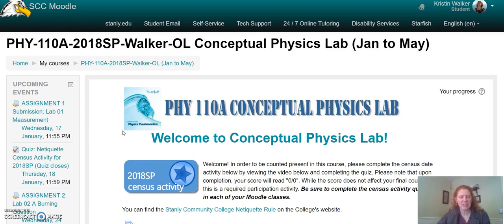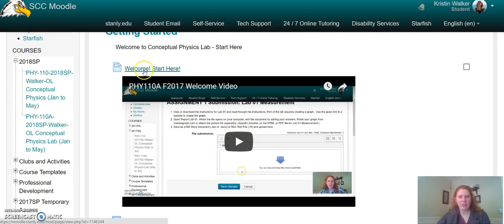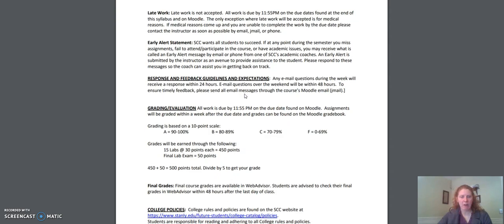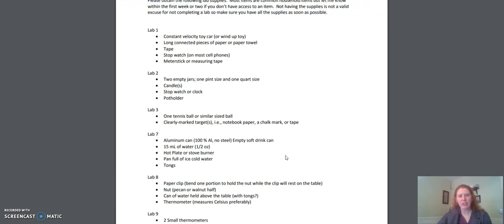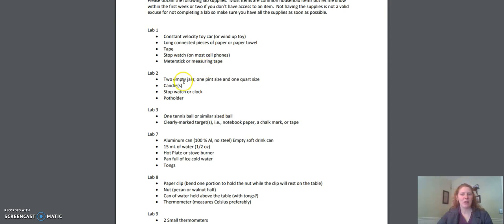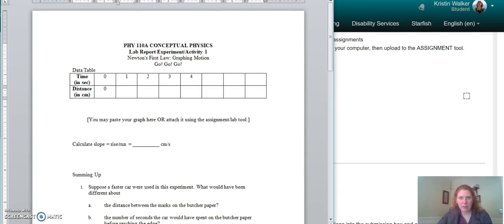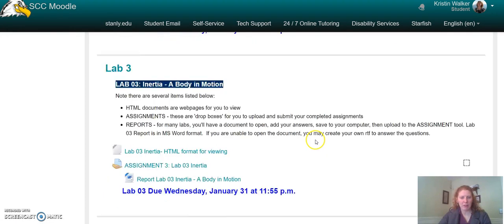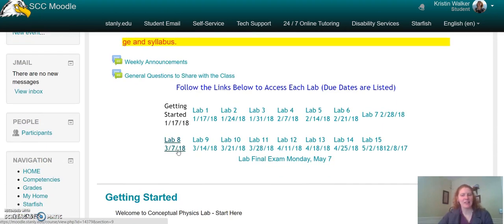PHY110A S2018 Welcome Video